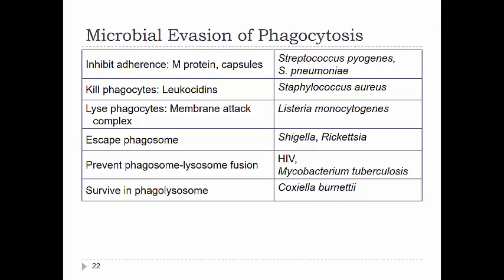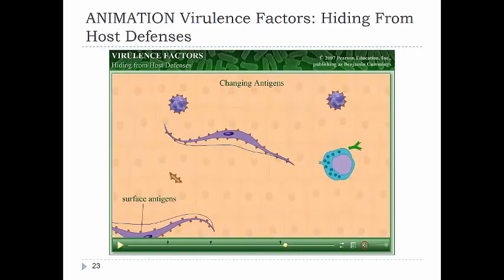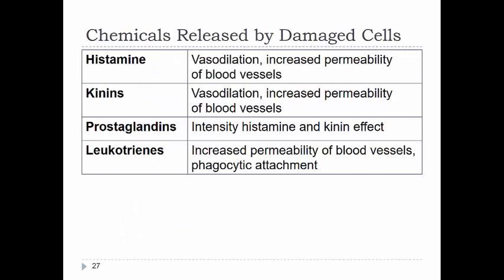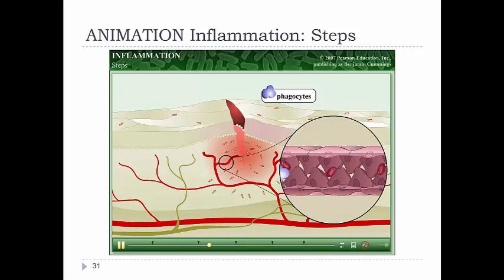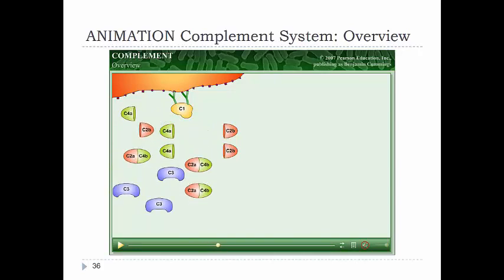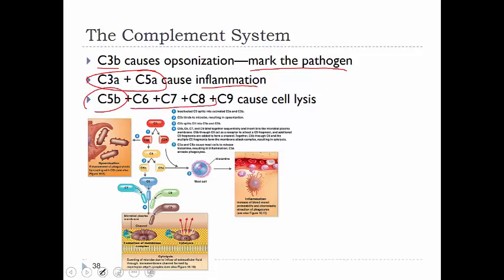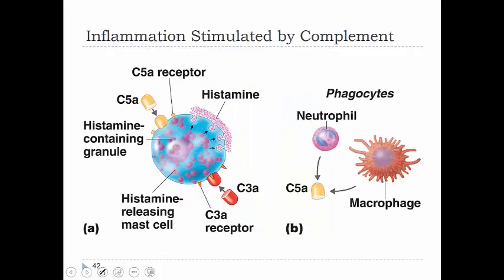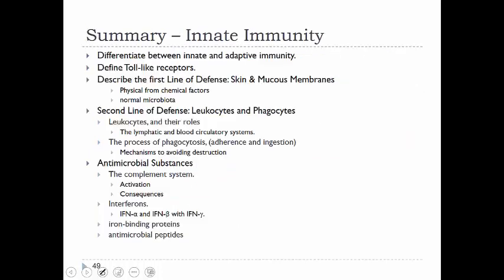Ch16 Defenses B